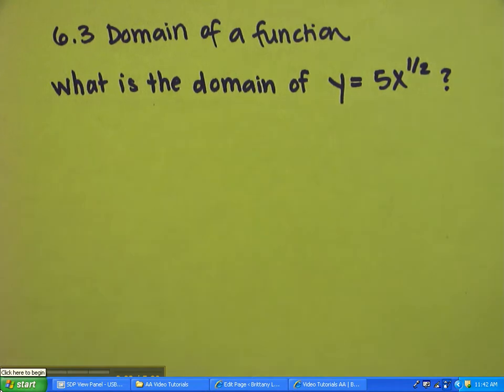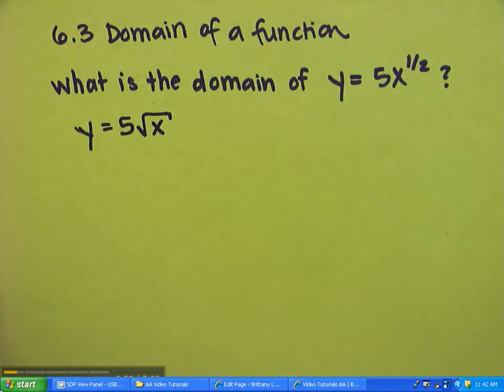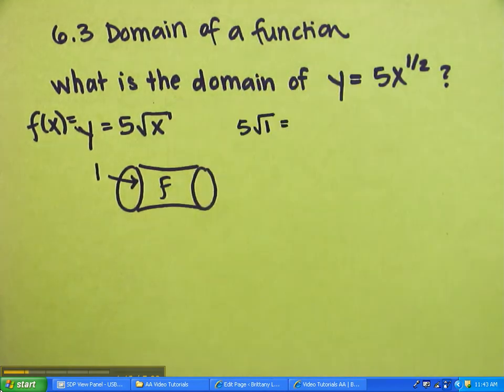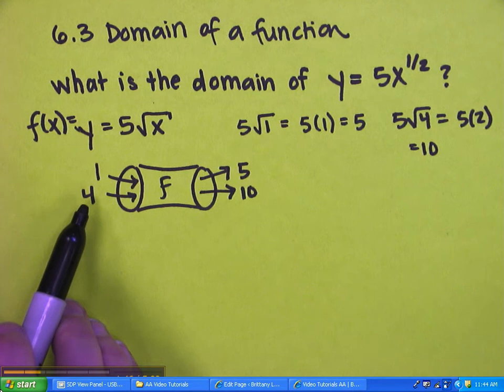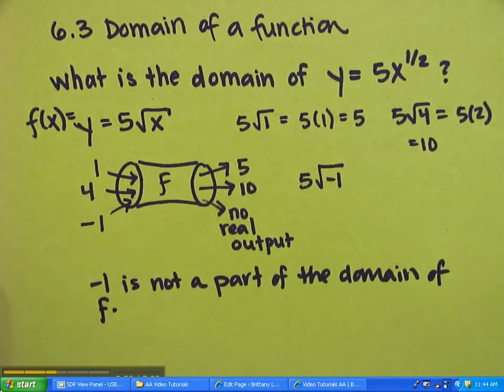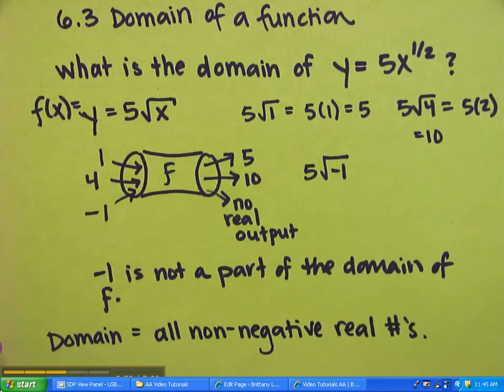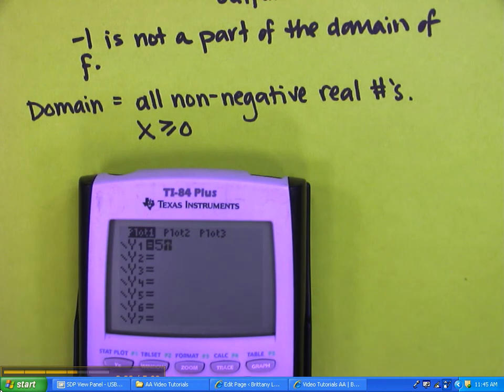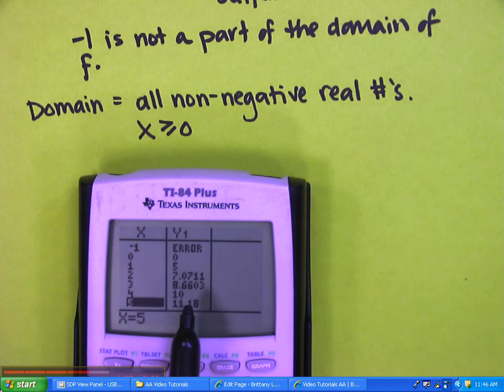6.3_Domain_of_a_function_(part_1).mp4